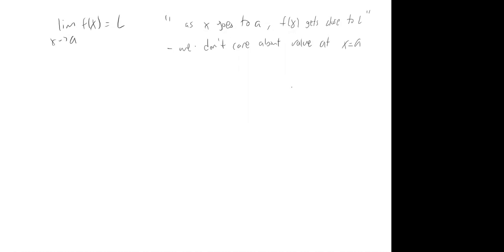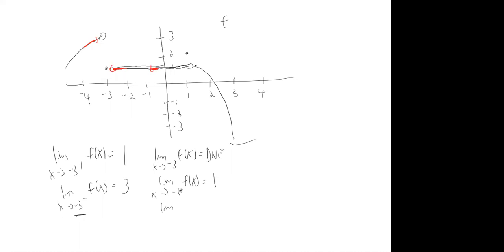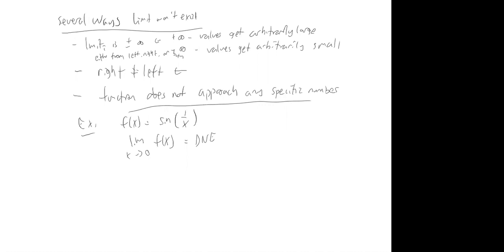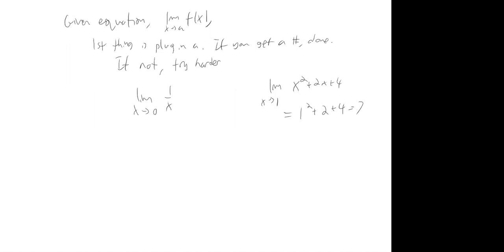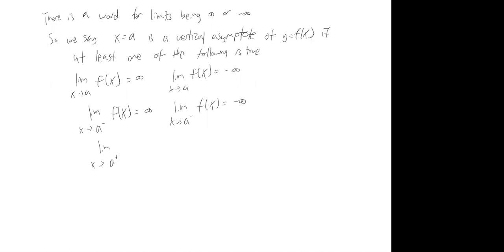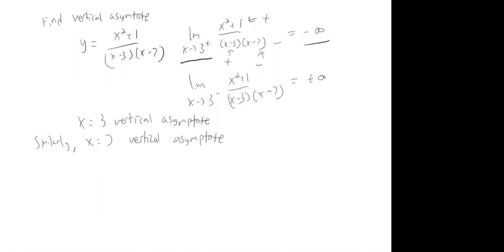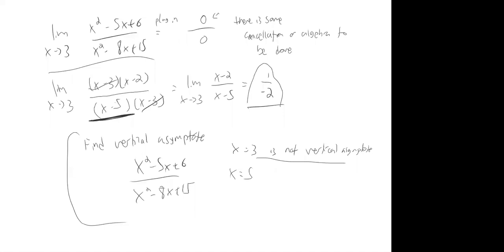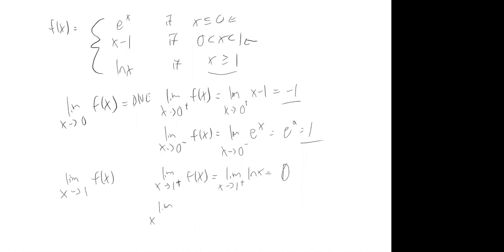Math 2A October 15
Today we go over limits.